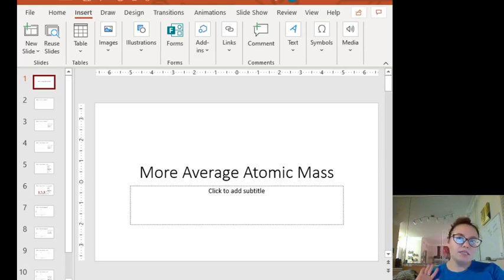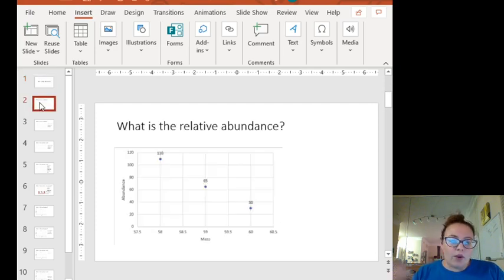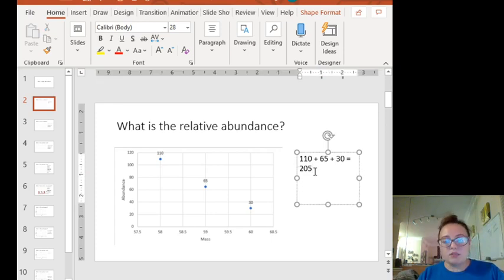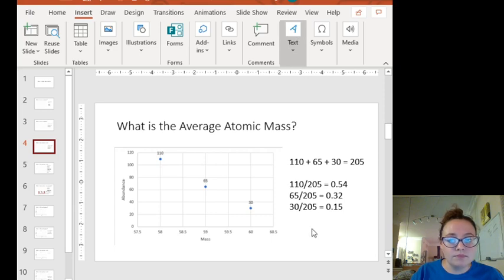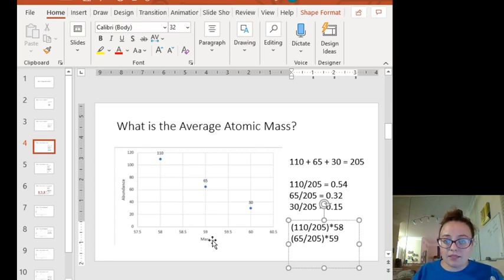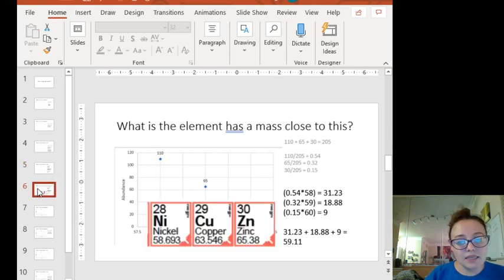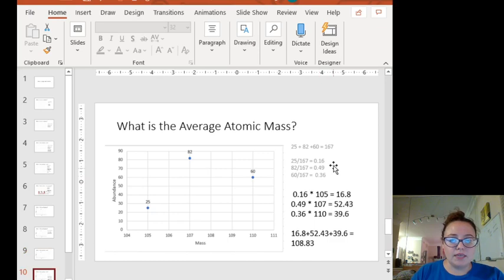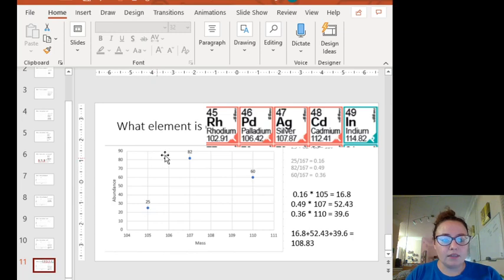Average Atomic Mass Examples